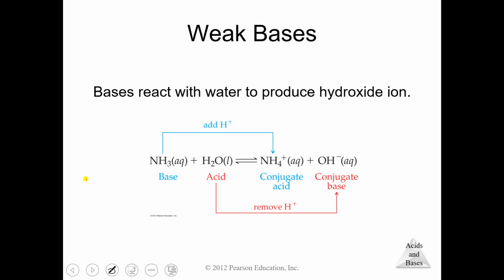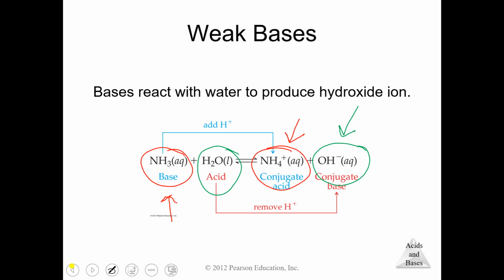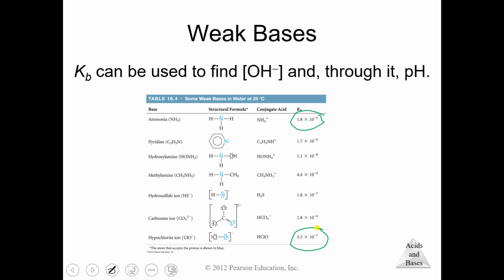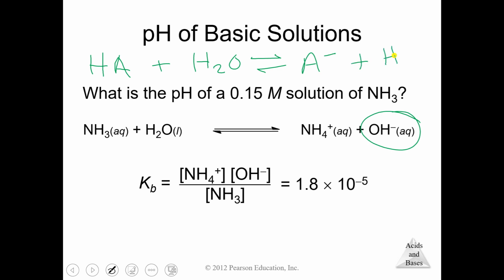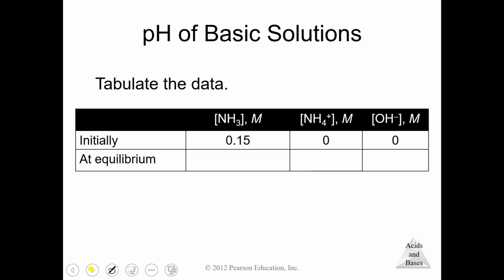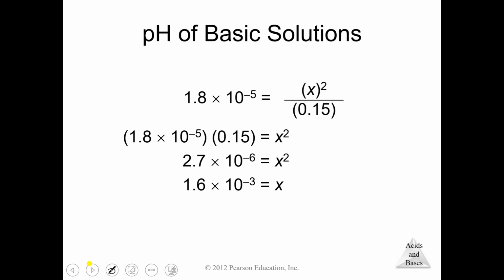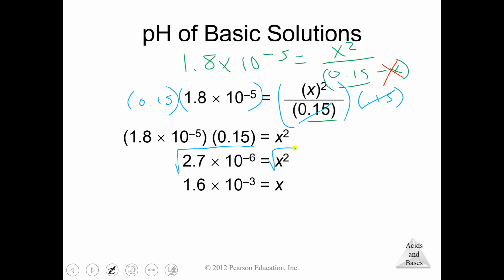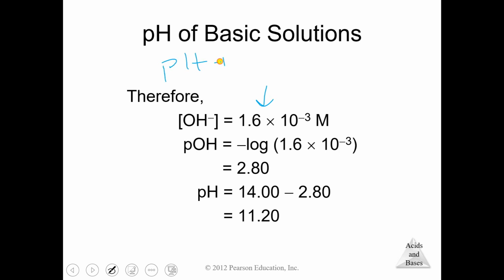Weak Bases Equilibrium